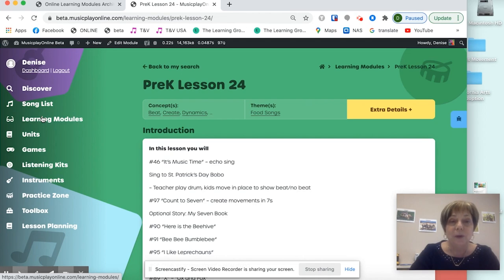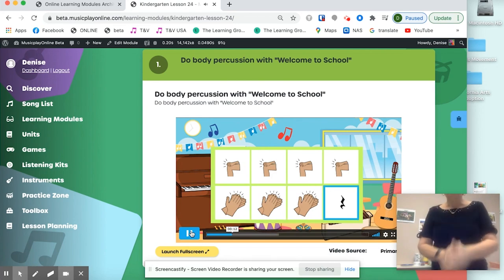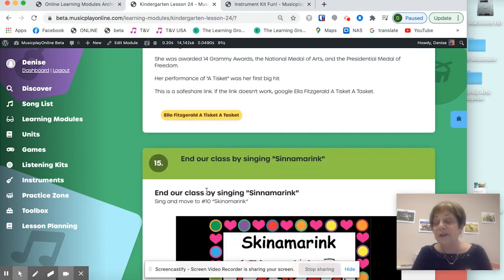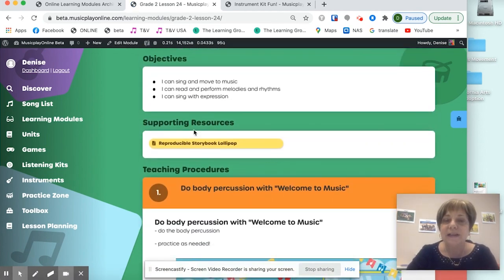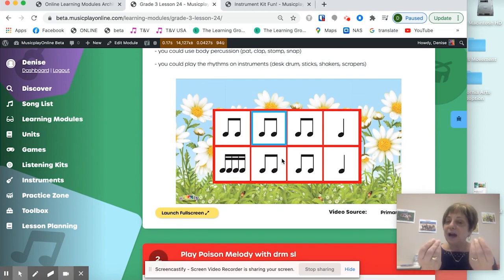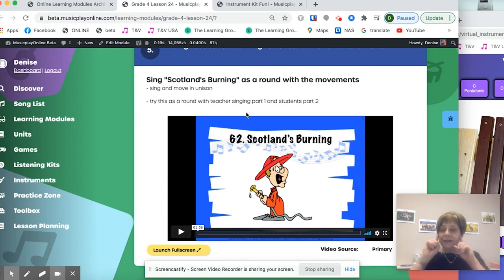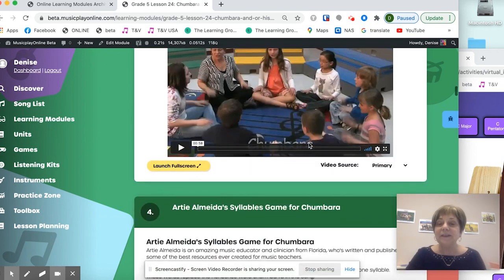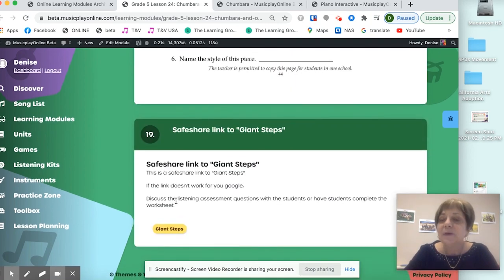Ready, Set, Plan! - March Week 1 - Lesson 24 - All Grades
Looking for a specific grade level? Jump to it with the time codes below!

PreK - 0:00
Kindergarten - 6:53
Grade 1 - 14:54
Grade 2 - 21:00
Grade 3 - 27:12
Grade 4 - 32:13
Grade 5/Middle School - 40:30